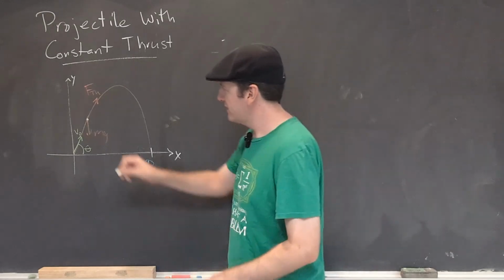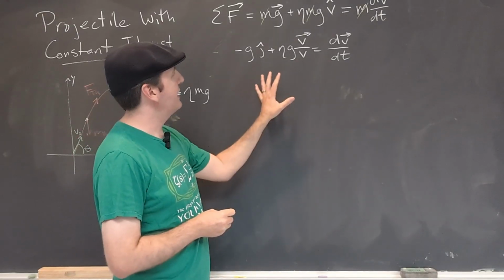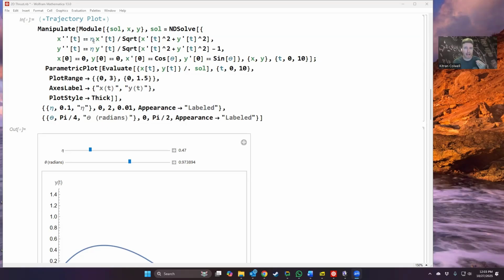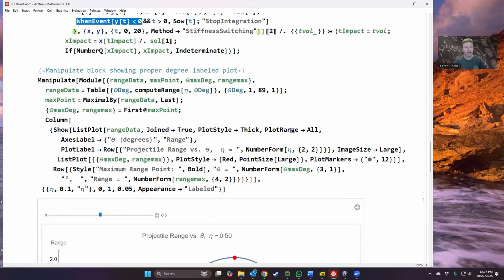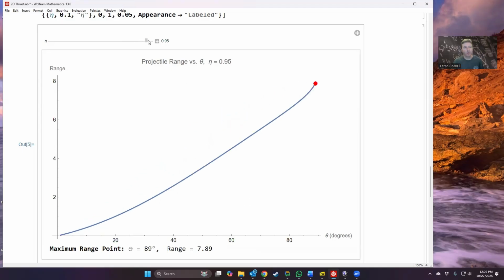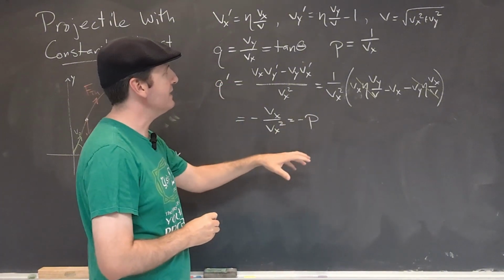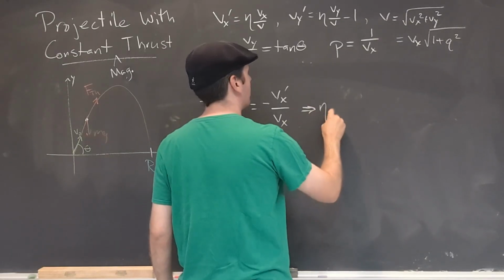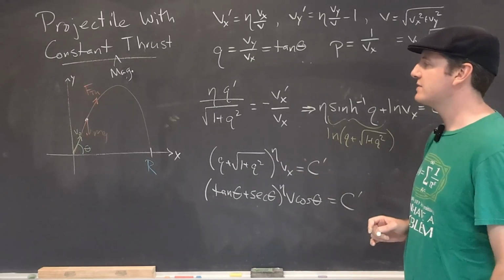Projectile with Constant Thrust Magnitude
If we launch a projectile near Earth with a thrust force of constant magnitude, what will its trajectory look like? Can we compute the range, or what launch angle maximizes the range? Although mechanical energy is no longer conserved, is there any constant of the motion?

0:00 - Introduction
1:40 - Newton's 2nd Law
4:24 - Non-dimensionalizing the units
6:13 - A numerical calculation of the trajectory with Mathematica
11:15 - A numerical calculation of the maximal range and launch angle
13:27 - A curious conserved quantity
21:01 - The final conserved form